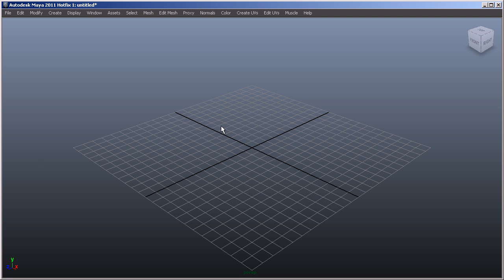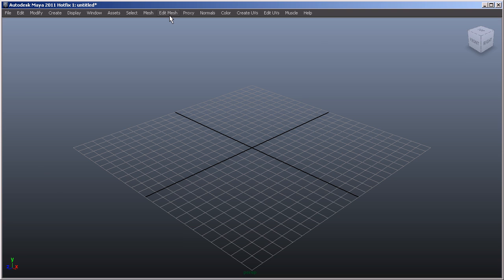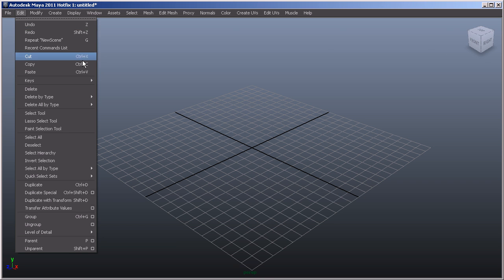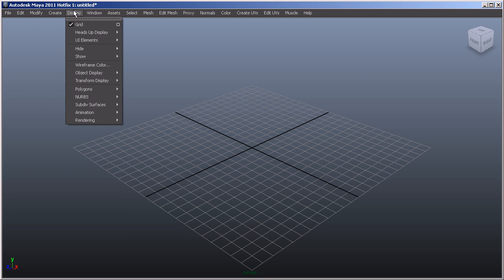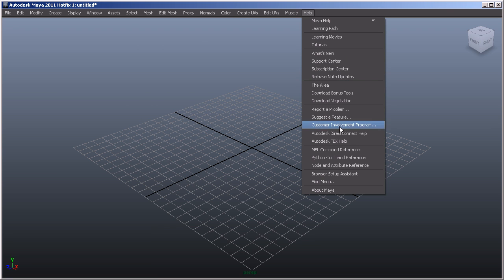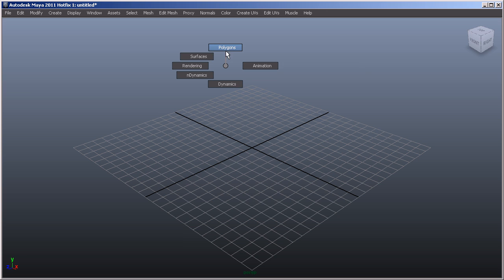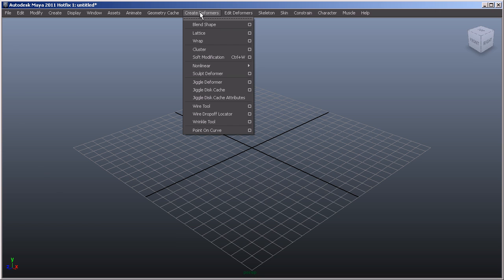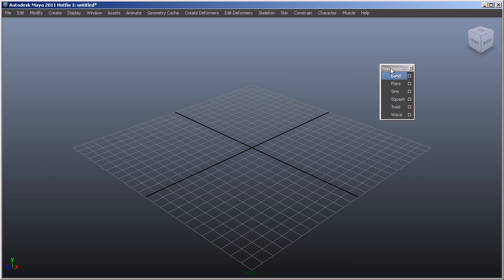03 Maya UI Main menus (Tutorial)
Introduction to Maya
Maya Eğitim Seti Bölüm 3
Autodesk Maya Tutorial Episode 3